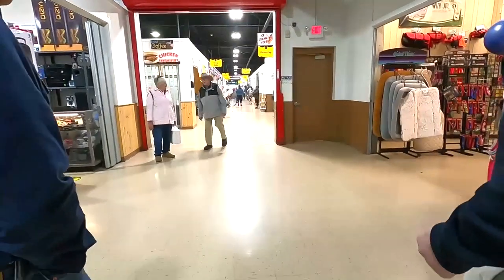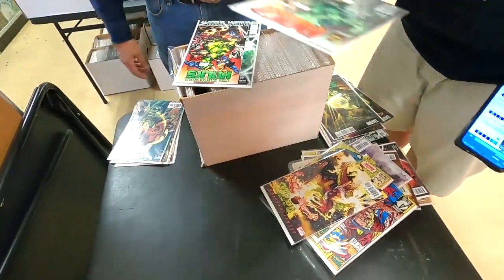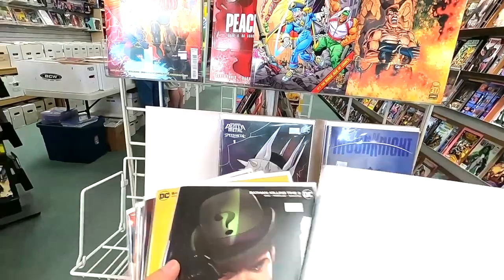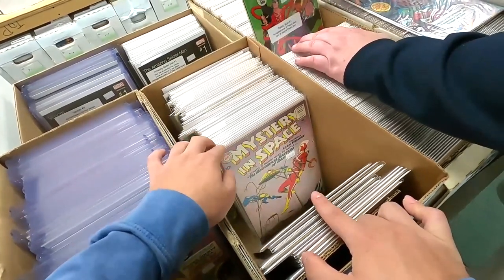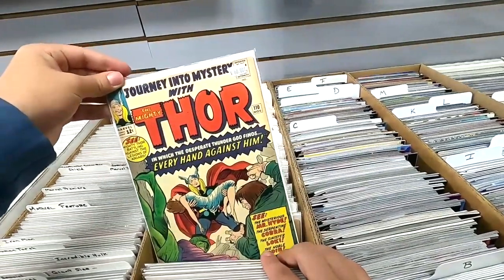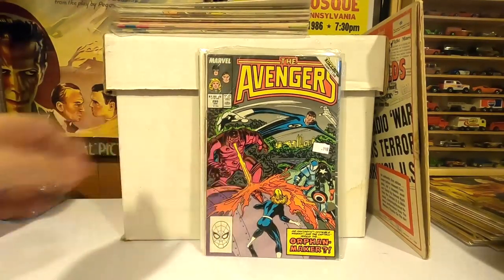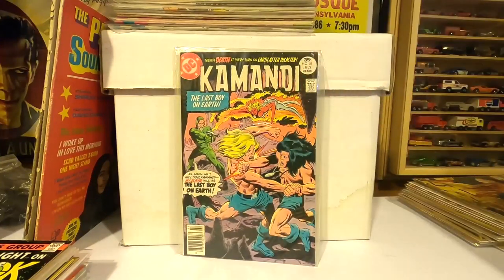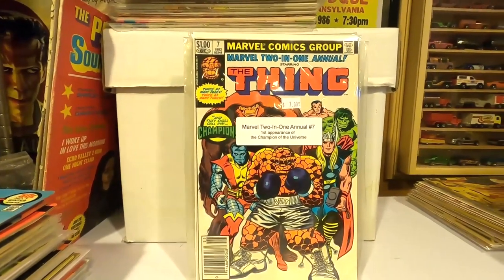PART 1 !!! SOUTH JERSEY ROAD TRIP SEARCHING FOR RARE COMIC BOOKS AND TOYS !!! I FOUND YU-GI-OH CARDS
Welcome to CGL's New Jersey Collectibles !!! I buy and sell vintage and modern collectibles through the lenses of a collector, dealer, and investor! I am going to expand this channel to capture and share my findings and perspectives!
Also, check out my eBay store where I post my findings for sale